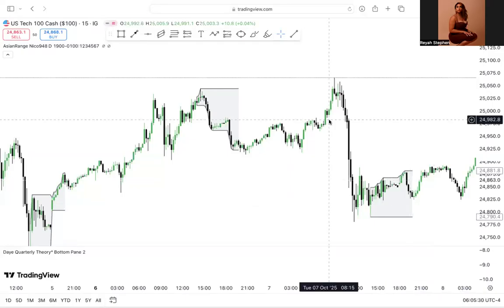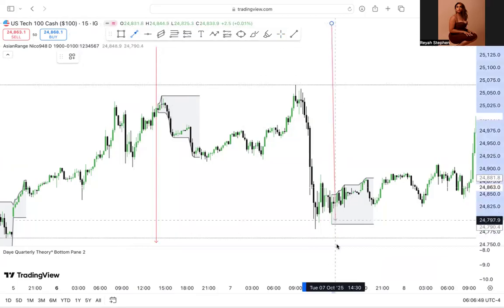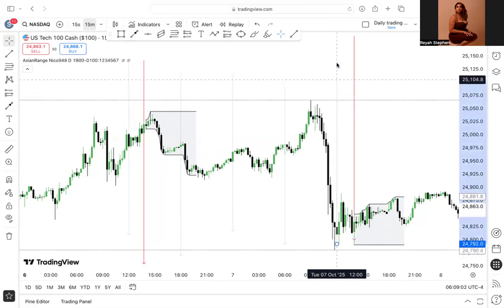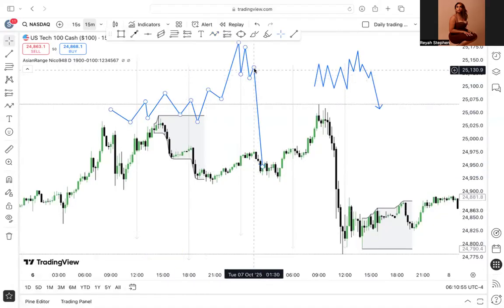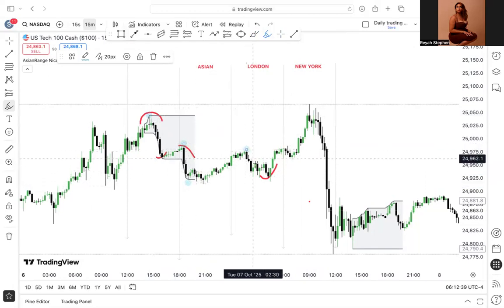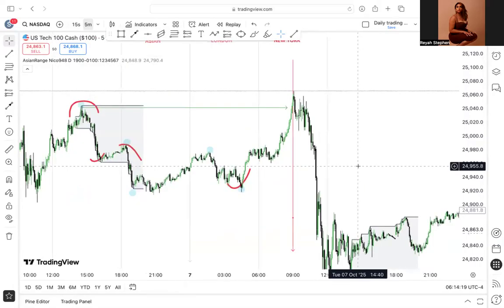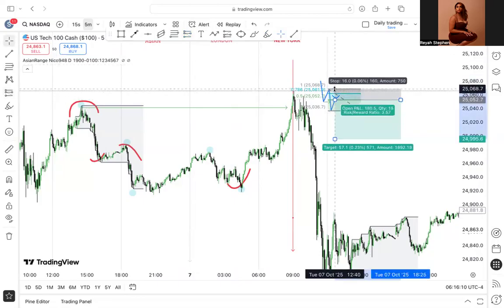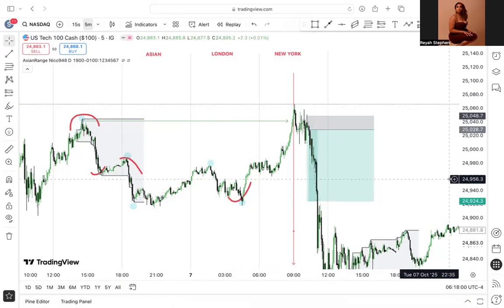The Only Setup You Need To Pass A Funded Challenge (Step-By-Step)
I used to force trades, chase moves, and convince myself that every setup was the one.

But the truth is, most trades aren’t A+ setups... and learning how to wait for the right ones completely changed my results.

In this video, I’m breaking down exactly how I find my A+ setups - the ones that align with structure, timing, and confirmation. Nothing complicated. Just a simple, repeatable process that works.

What you’ll learn:

-The 3-step process I use to spot true A+ setups every week
-How to filter out noise and stop forcing bad trades
-The key confirmations I wait for before executing
-How I use Smart Money Concepts (ICT) to find sniper entries
-How patience became the skill that made me profitable

Who this video is for:

-Traders tired of being inconsistent and stuck in the same cycle
-Anyone learning ICT or Smart Money Concepts but still confused on entries
-Funded traders or challenge takers who want more confidence and precision
-Anyone who wants to simplify their approach and actually enjoy trading again

Stick around until the end... I break down a live example that shows exactly how I plan, execute, and manage my A+ setups in real time.